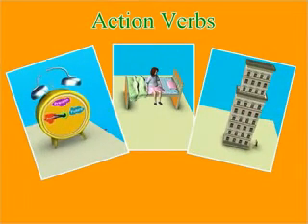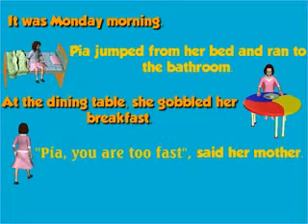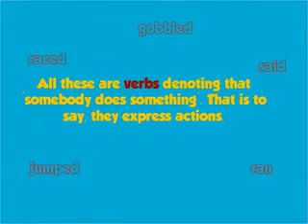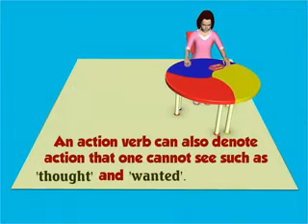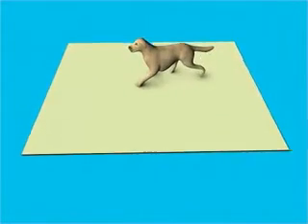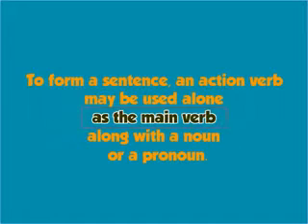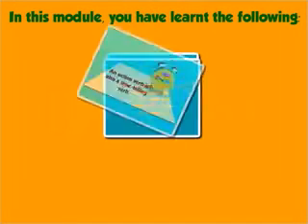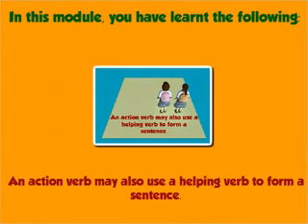Class 2: English | Action Verbs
Understanding Action Verbs help build a strong foundation for any child's English Grammar. Create your child's understanding and test it today itself.

Fliplearn is a Personalised Smart Learning platform. Fliplearn Prime helps children from KG to 12th perform better and score more. Fliplearn Guru powered by Vidyamandir helps students preparing for IIT-JEE, NEET and foundation to get the best chance to succeed. Fliplearn Be More.